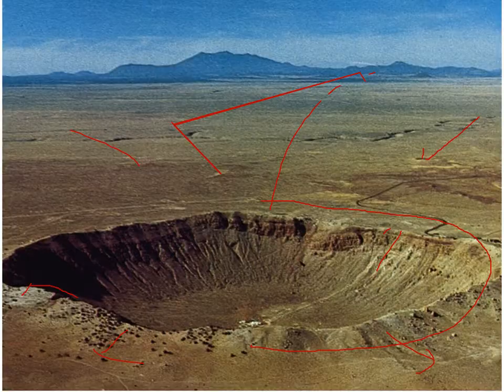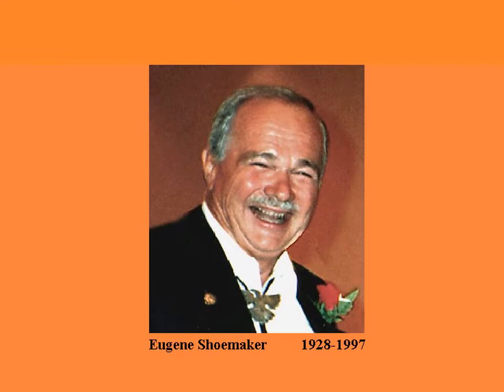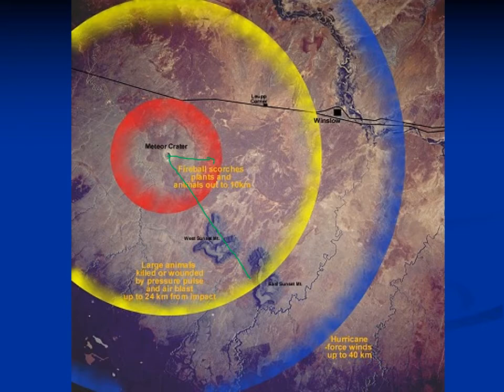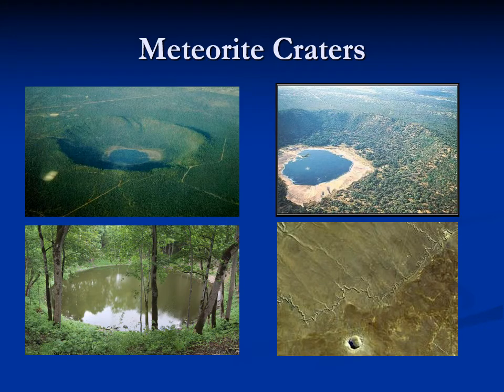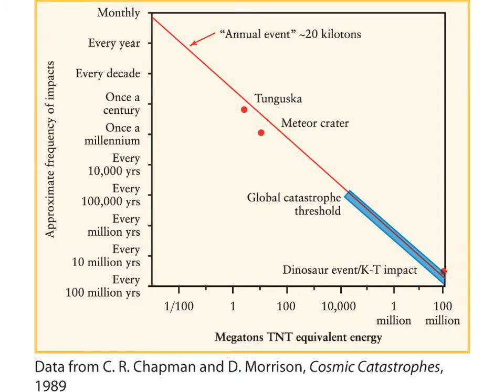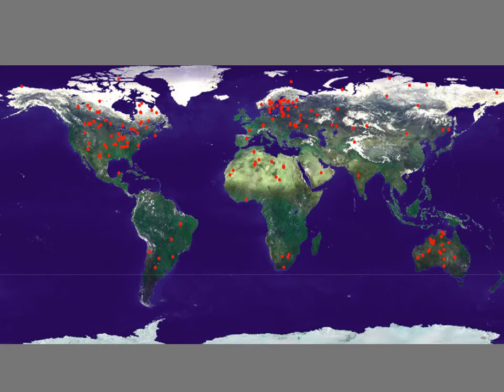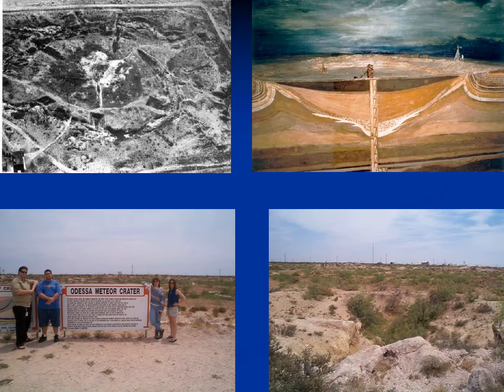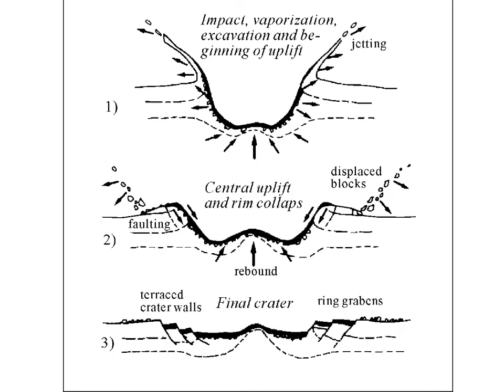PHYS 1404 Earth Impacts